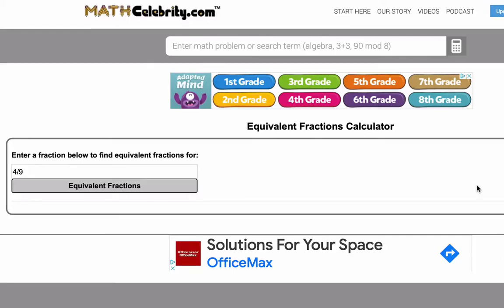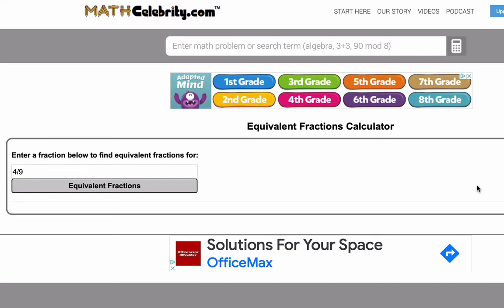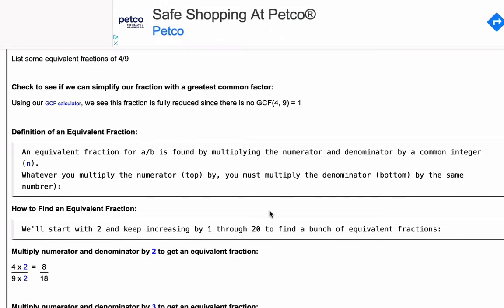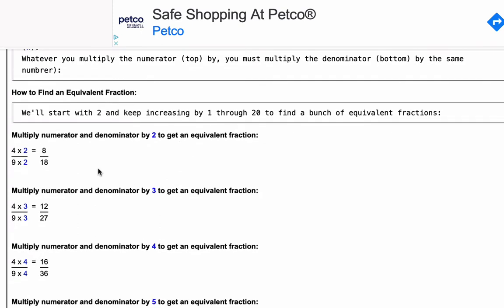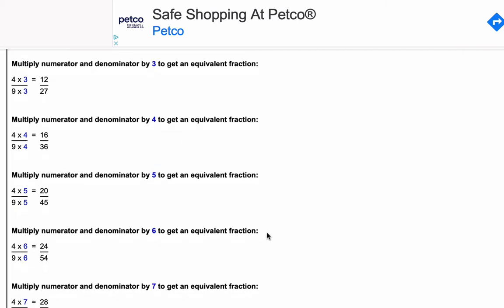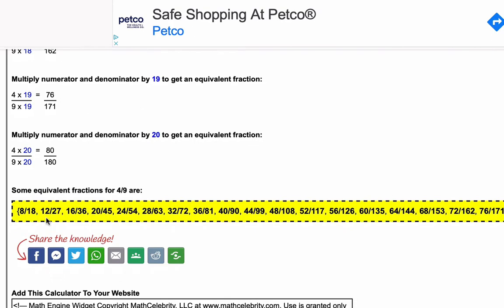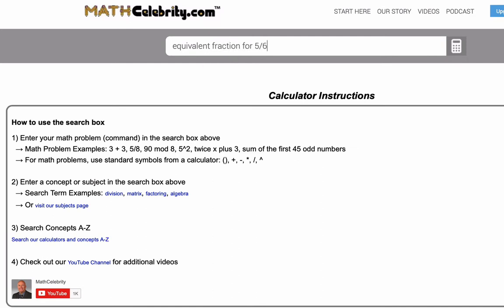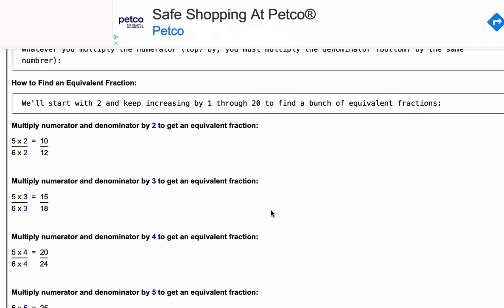How to Find Equivalent Fractions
How to Find multiple equivalent fractions: Solving Equivalent Fractions:

In this video, I am going to show you the definition of an equivalent fraction and the steps to take to find multiple equivalent fractions for a given fraction a/b.

⌚Timestamps:
00:00 Intro
00:26 Equivalent Fraction Calculator Intro
00:44 Definition of an Equivalent Fraction
00:56 How to find equivalent fractions for 4/9
02:10 How to find equivalent fractions for 5/6
03:26 Outro

⌚ SCHEDULE:
Every Week Get the tablet and products I use for math here: